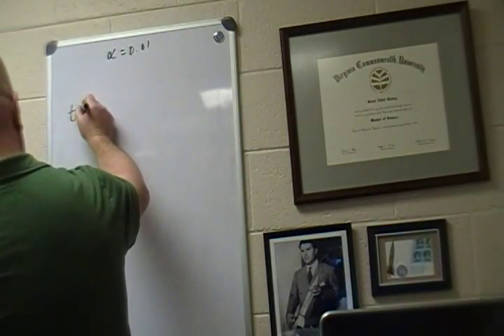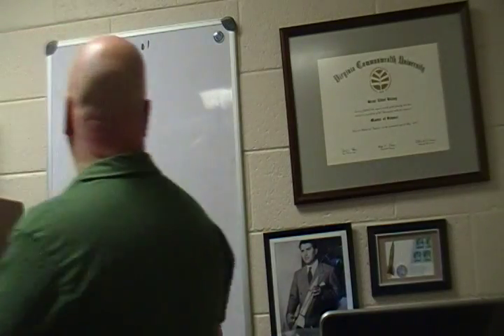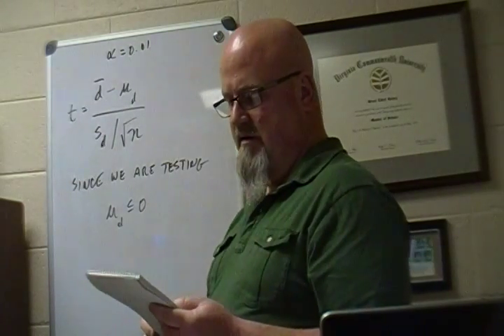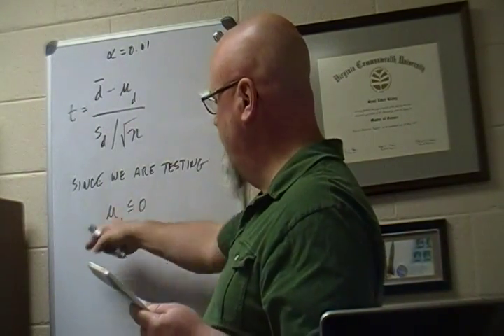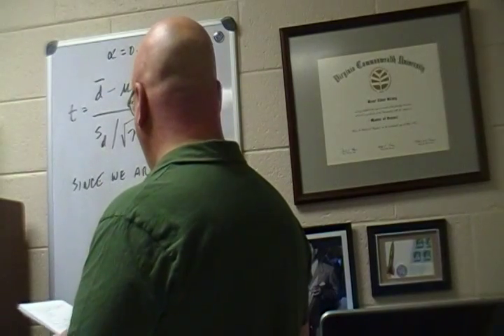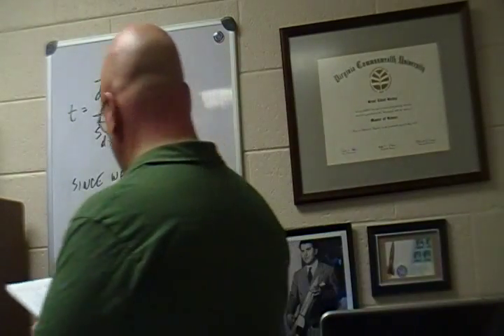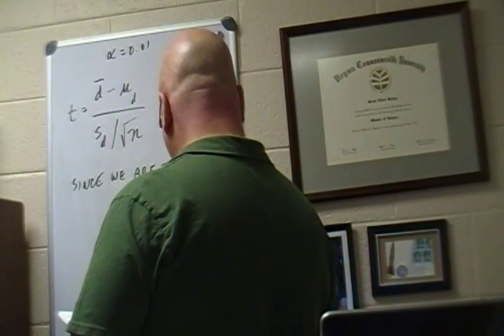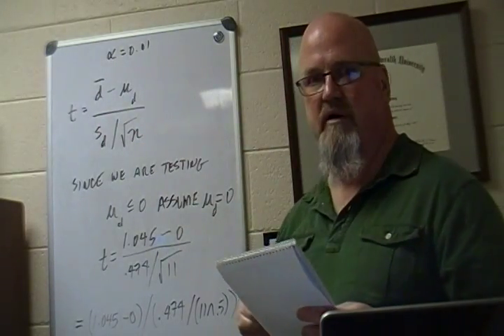Using the t-Test Part 4: Finding the Standardized Test Statistic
Using a t-test to accept or reject a claim about whether a certain therapy improves a condition. Part 4, finding the standardized test statistic.